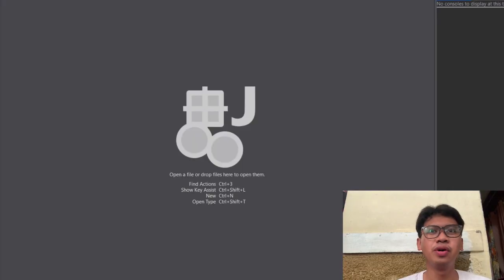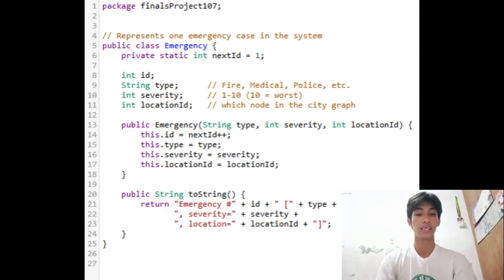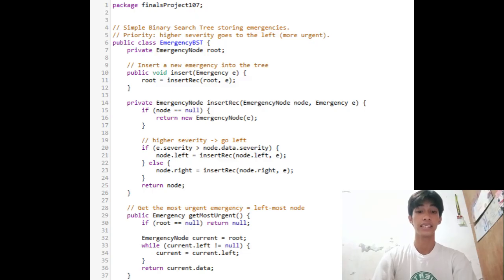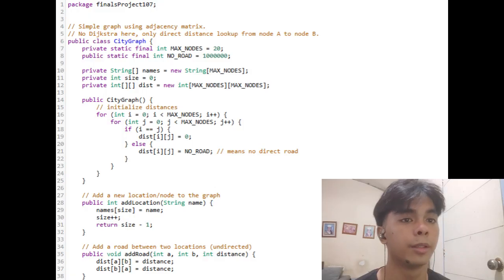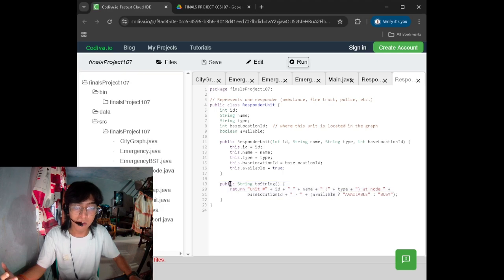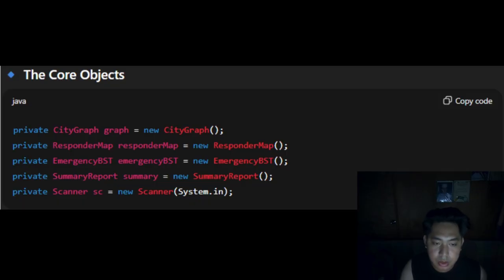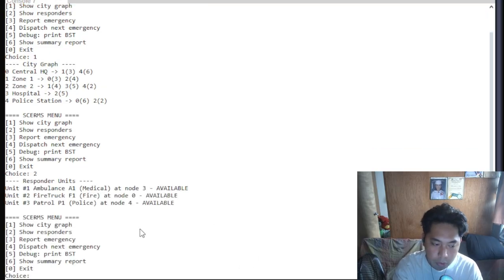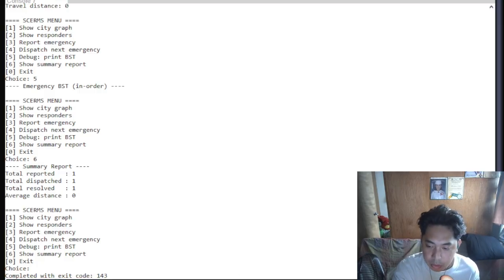Smart City Emergency Response Management System(SCERMS) | FINALS PROJECT 2CS-A DSA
Boco, Mark Nathan R.
Consorte, Jhon Paul D.
Dalmacio, James Yuan O.
De Gracia, Rex F.
Escueta, Caistler Joseph P.